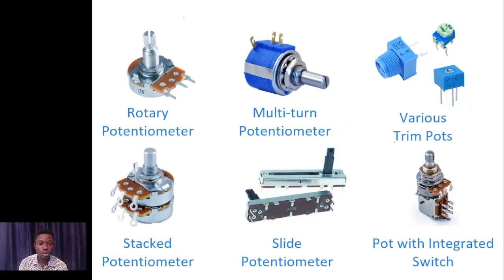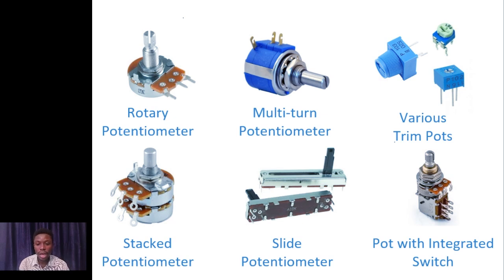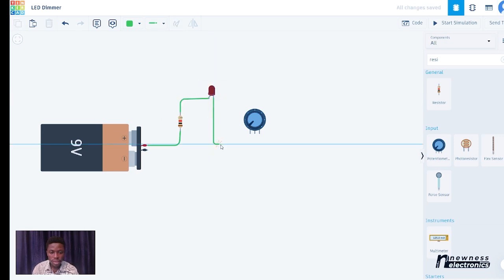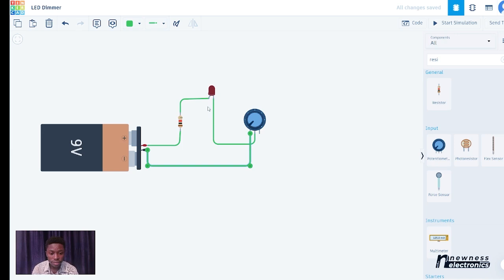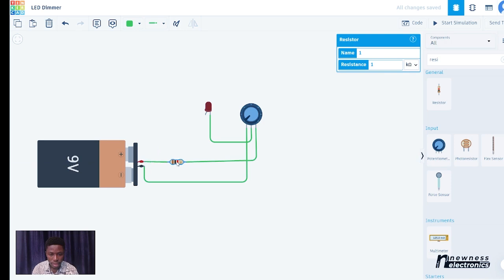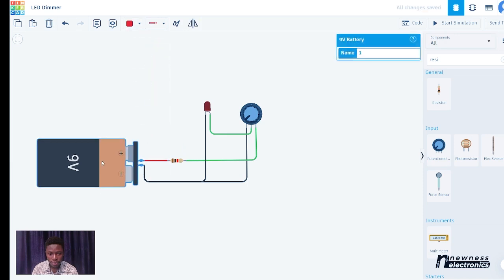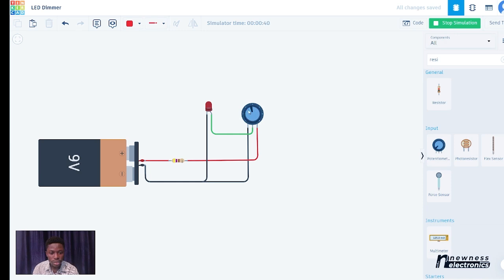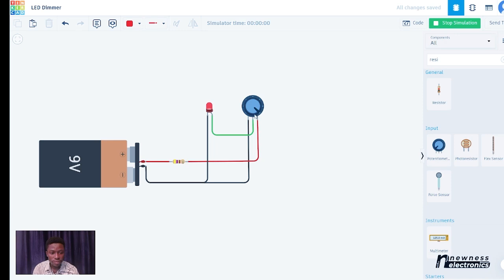LED Dimmer | Project 2